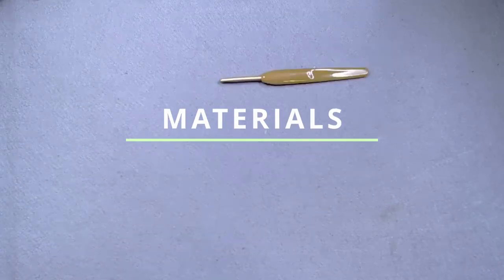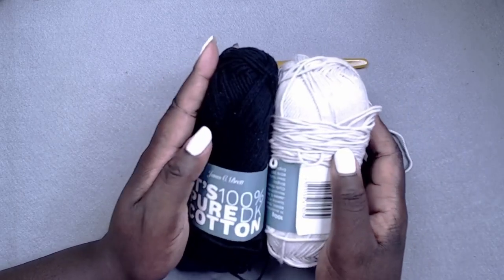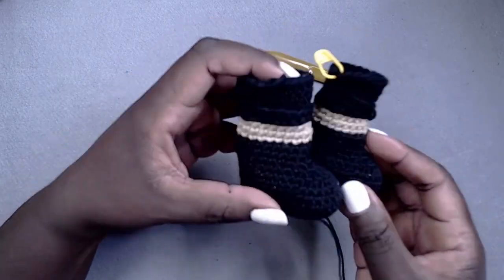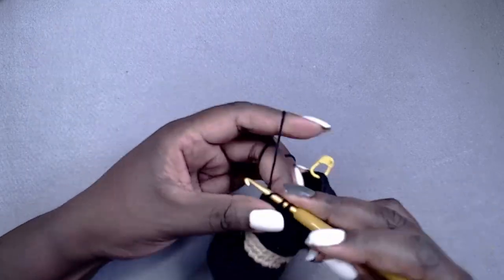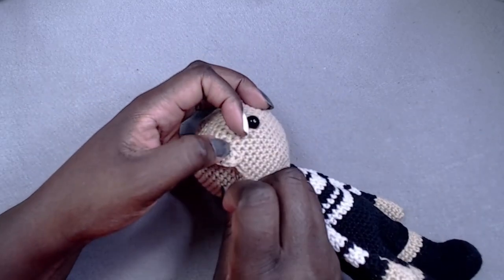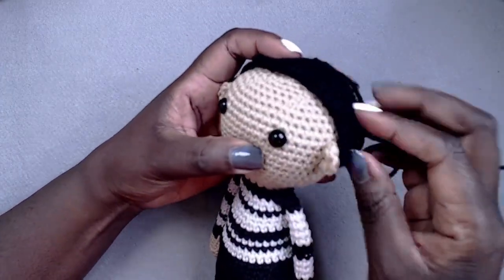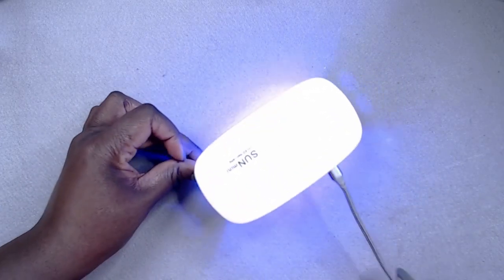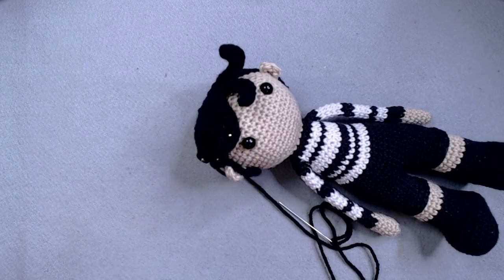I Made a Thing || D.I.Y Crochet Pugsley Amigurumi From Wednesday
In this video I show how I made an Amigurumi of Pugsley Addams.

Amigurumi is the Japanese art of crocheting or knitting small stuffed yarn miniatures. The word is a compound of the Japanese words "ami", meaning "crocheted or knitted", and "nuigurumi" which means "sewn stuffed doll".  Here, I'm using crochet to create small sculptures in this art form but I also create crocheted plushies too.

Yarn used - James C Brett Its Pure Cotton in the shades -
IC07 - Silver
IC10 - Black

Bonus DK -
8469 - Oatmeal
8430 - Black
8426 - Bright Red

Scissors
Stitch Marker
Crochet Hook
Embroidery Needle
Wire
Batting or Stuffing